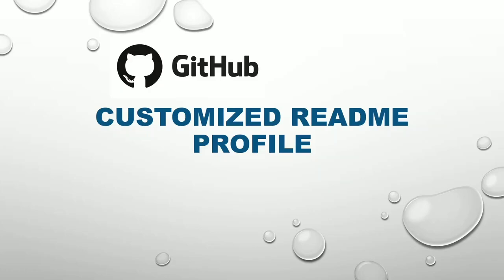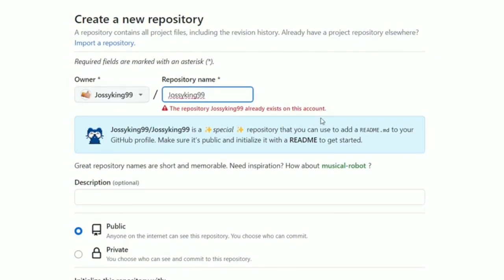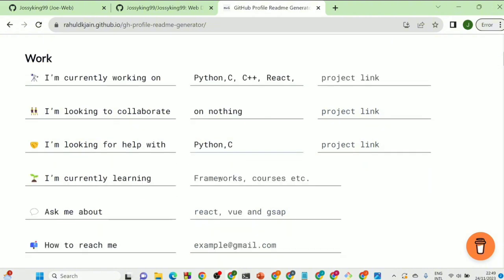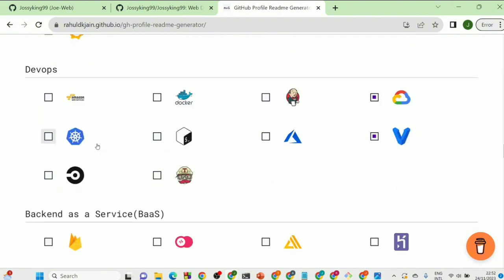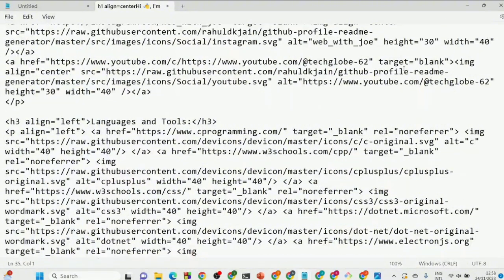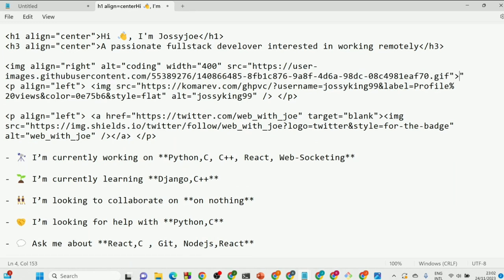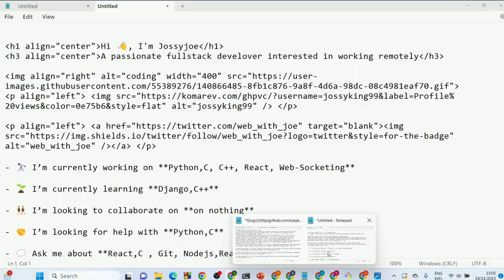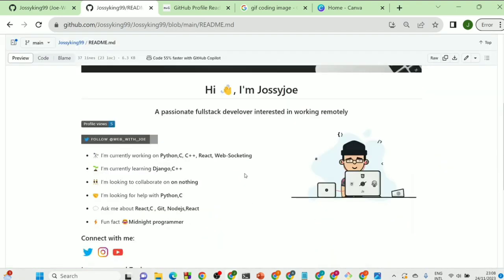How to make a Killer GitHub Profile Readme 2024